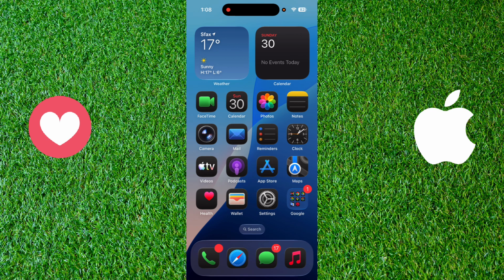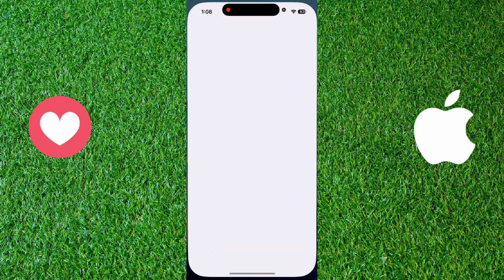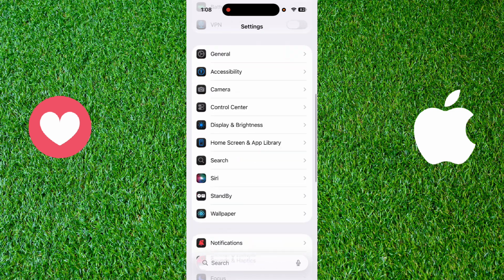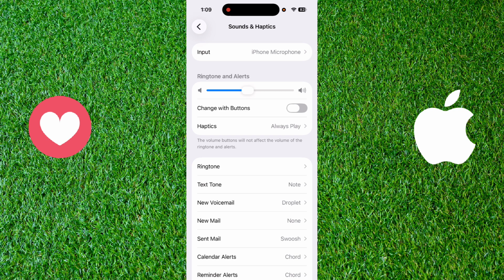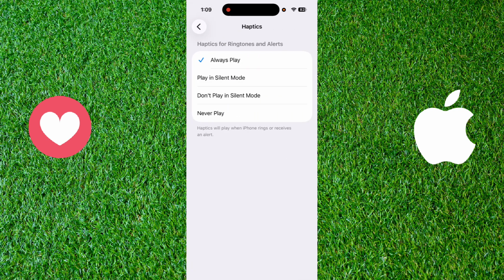How to Turn Off Vibration on iPhone with iOS 26 📳 (step-by-step for beginners)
Want your iPhone to stop vibrating completely? This beginner-friendly iOS 26 tutorial shows how to turn off all vibrations, including vibration on silent, vibration for calls, texts, notifications, system haptics, and even keyboard vibration — step-by-step.